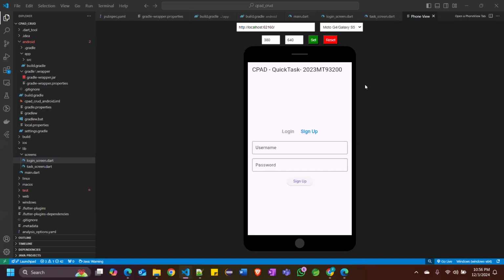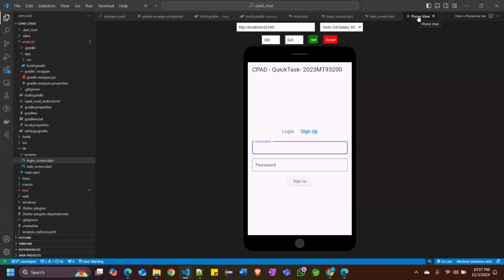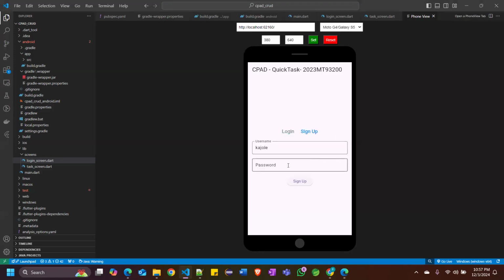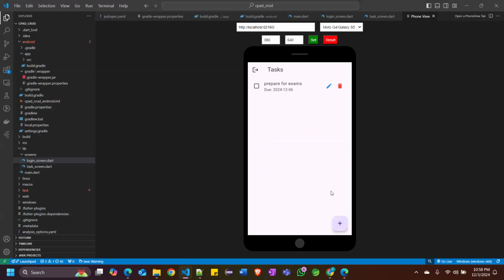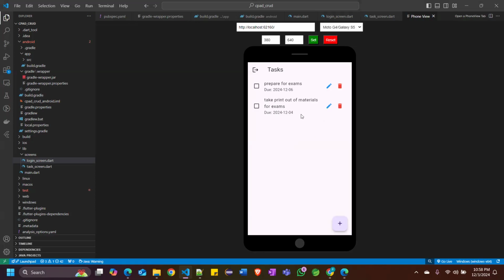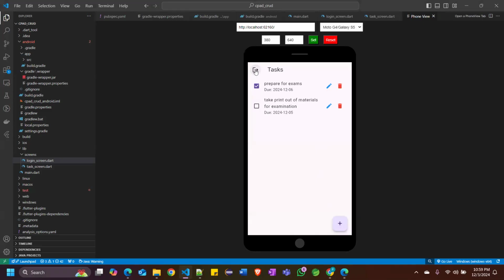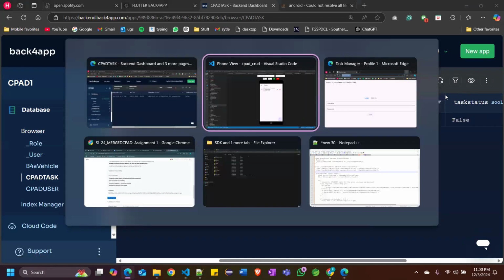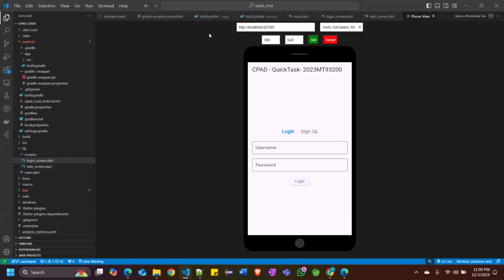CPAD CRUD Application (flutter + back4app)